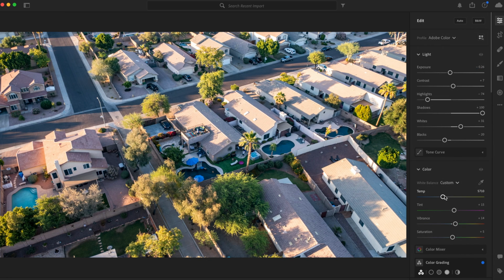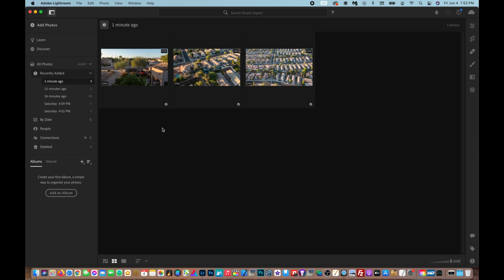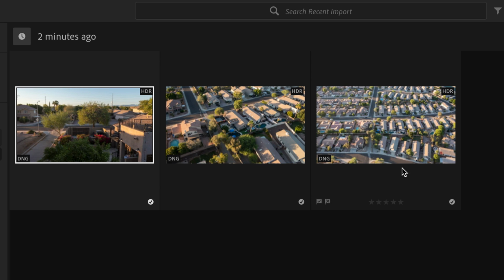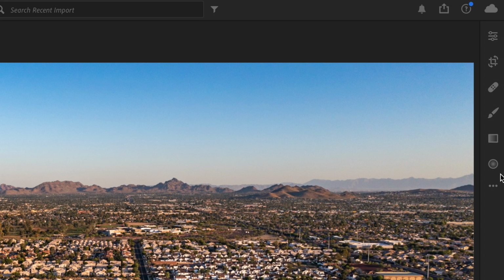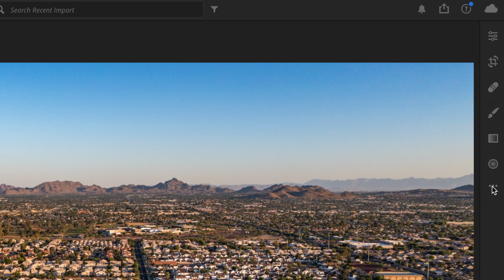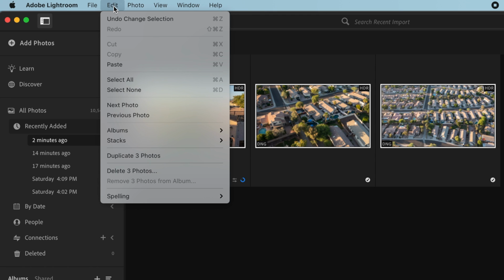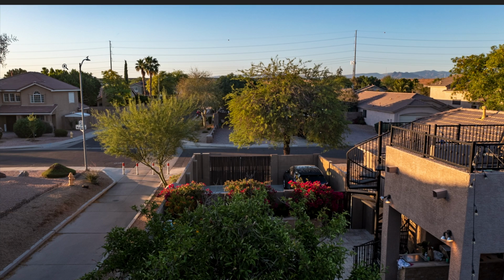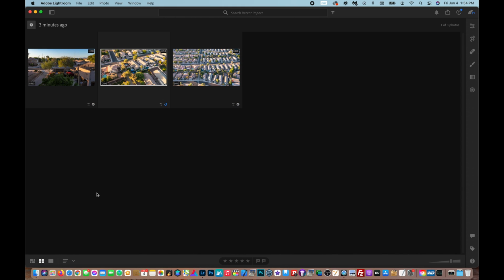Adobe Lightroom 2021 Tutorial | Batch Editing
Learn how to do batch editing in Adobe Lightroom 2021. Batch editing allows you to keep consistency across a collection a photos and makes it easier for you to do quick editing. Lightroom version 4.3 running on a Macbook Pro is what was used in the making of this tutorial.

I appreciate you taking the time to watch my video! If you are new to the channel my name is Anthony and I make videos related to drones and technology.

My Other Social Pages ⤵️

Equipment & Accessories I Use 🎥🚁💻

Dji Mavic 3 Pro Fly More Combo Drone

Dji Mavic 3 Pro ND Filters

Dji RC - Remote

Dji RC PRO - Remote

Portable Battery Packs - Charge up on the go!

Rode Wireless GO II Dual Channel Wireless Microphone System

Panasonic LUMIX GH5 4K Digital Camera - Body Only

Panasonic LUMIX GH5 4K Digital Camera with Lecia VARIO-Elmarit 12-60mm F2.8-4.0 Lens

Sony Alpha 7 IV Full-frame Mirrorless Interchangeable Lens Camera - Body Only

Sony FE 12-24mm F4 G Wide-Angle Zoom Lens

Apple AirPods Max

OTHER LINKS ⤵️

Final Cut Pro X Tutorial - Learn to edit like a pro!

Sell the photos and videos you capture on Shutterstock!